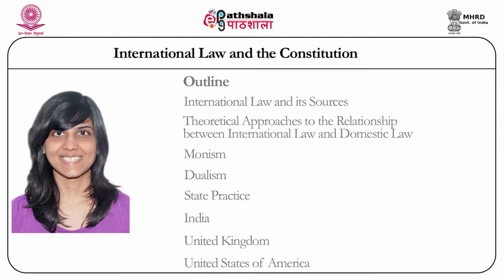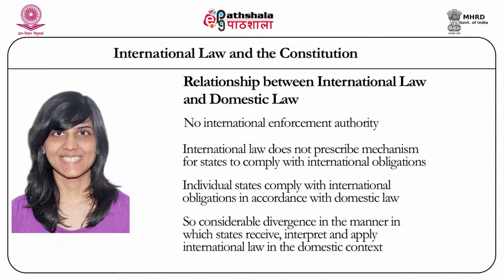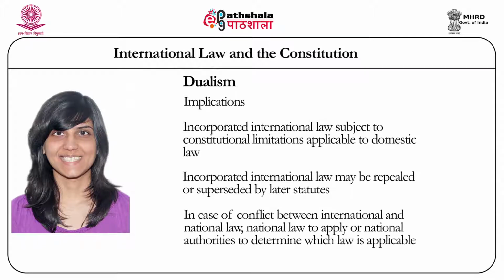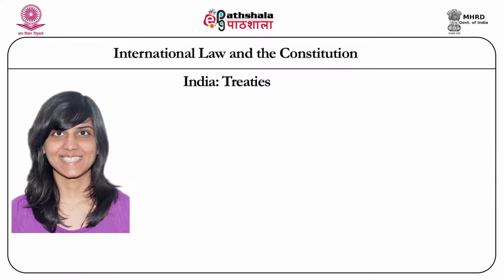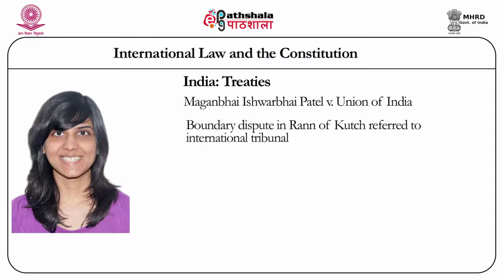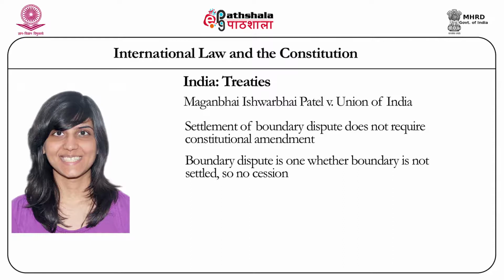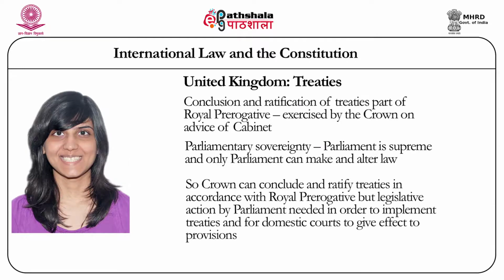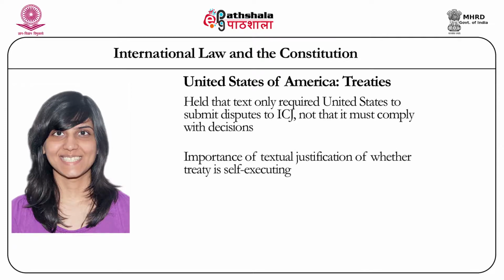Law P15 M-16. International law and the Constitution